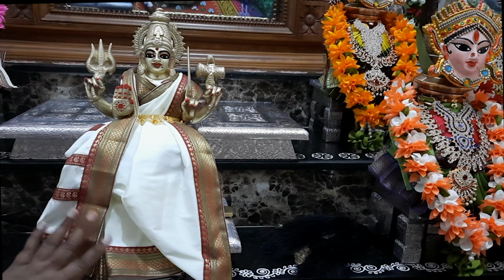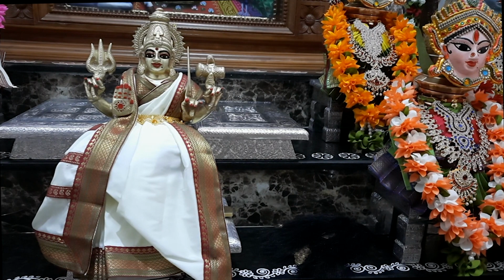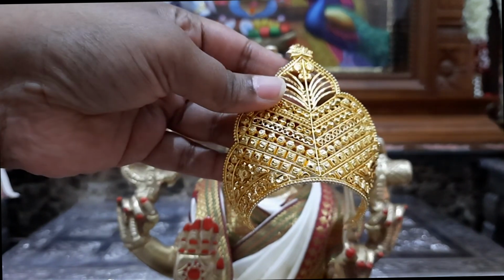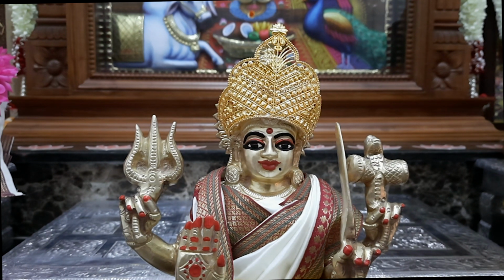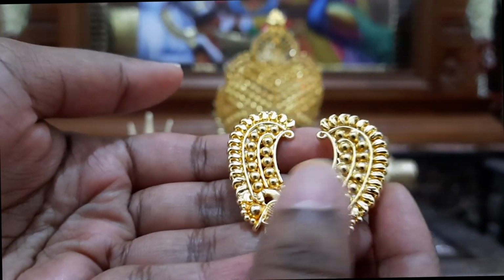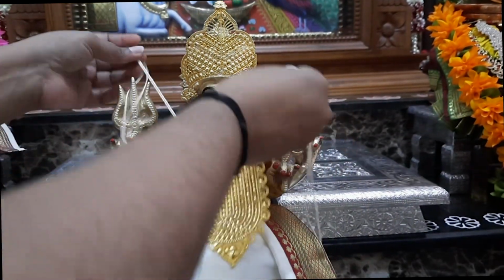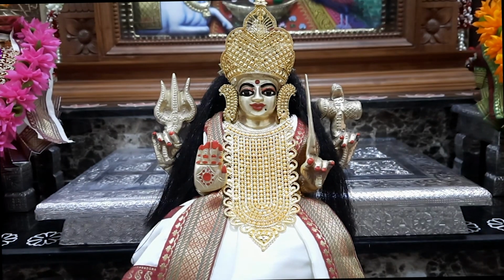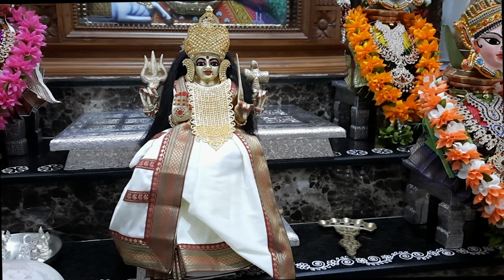Saree draping |Navratri|Navaratri|Durga Pooja|DEVI FULL ALANKARAM